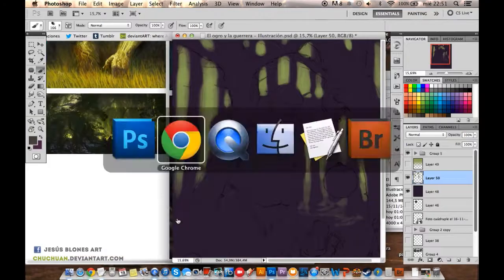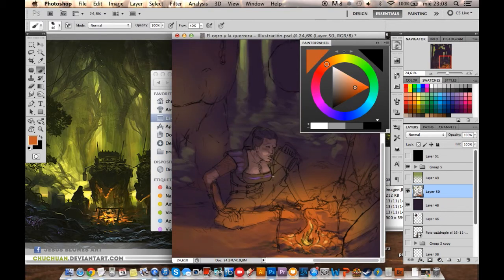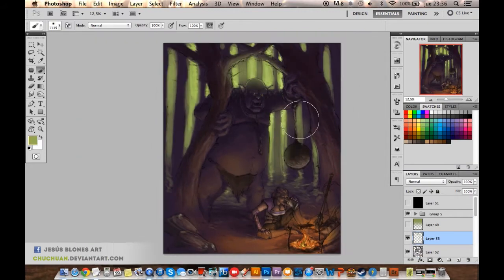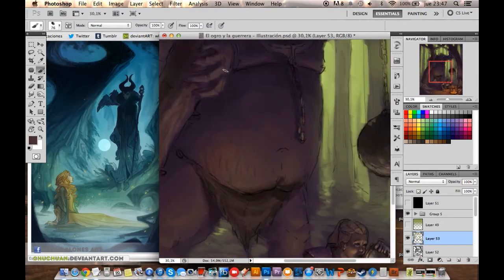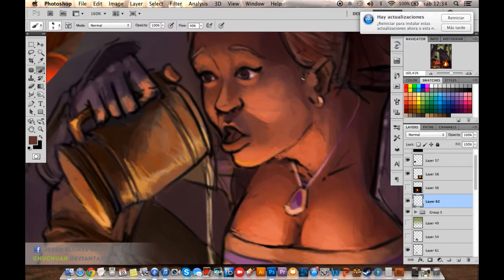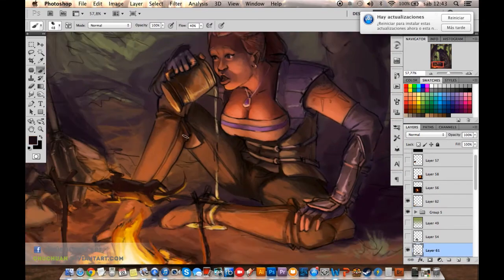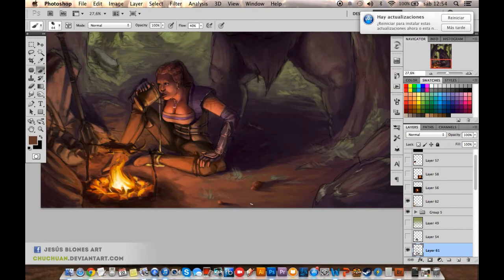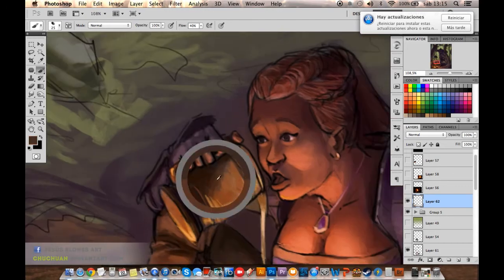ART TUTORIAL - Fantasy illustration The Ogre - Part 2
I create this illustration for a fictional "book cover" that I created, it's a fictional story. In this video I approach the lines for the illustration! Sorry for my poor english skills! but I wanted to share some of my knowledge with you guys!

If you have any suggestions or any particular questions you would like to ask me, leave it in the comments bellow and I will approach it in my next videos!